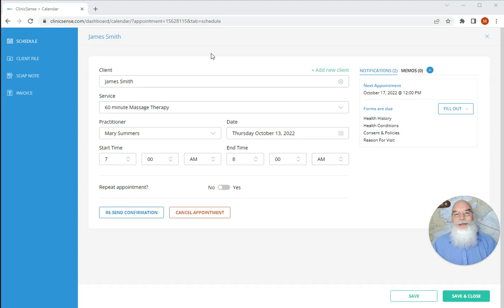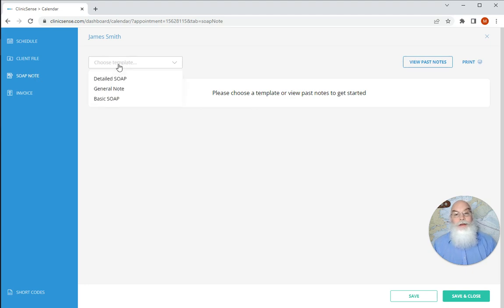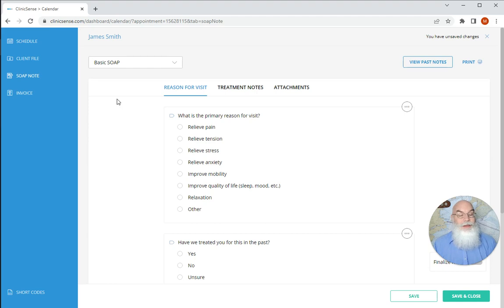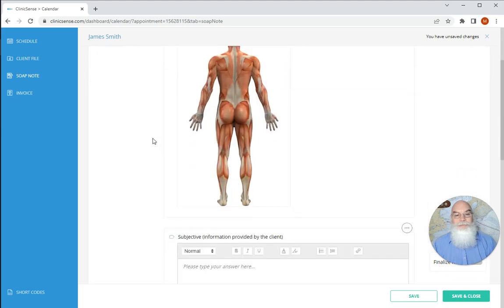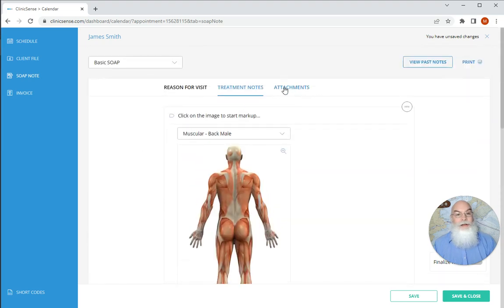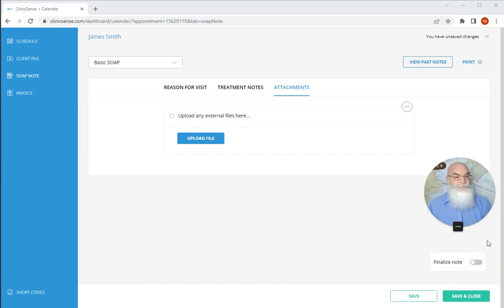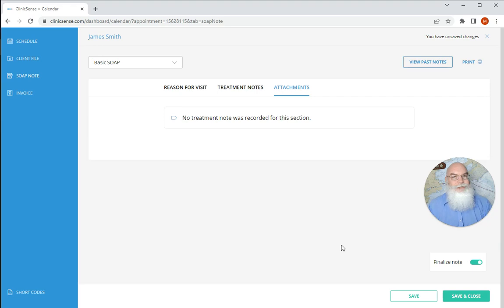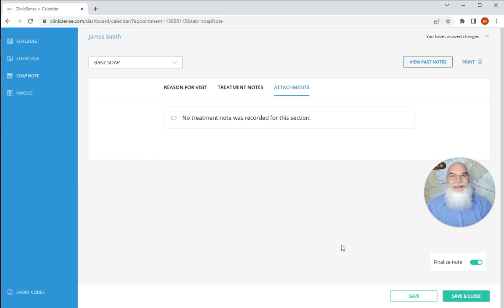SOAP notes - How to write a SOAP note